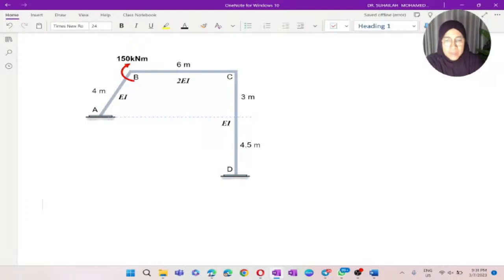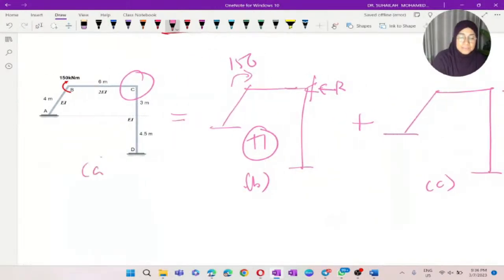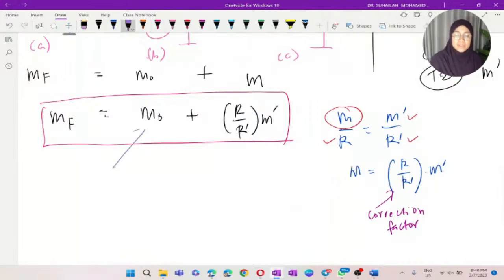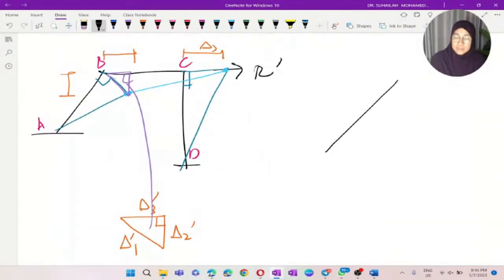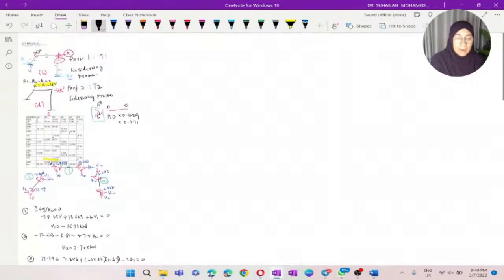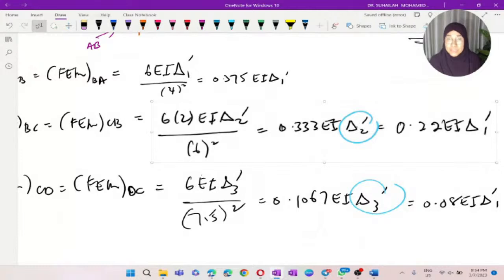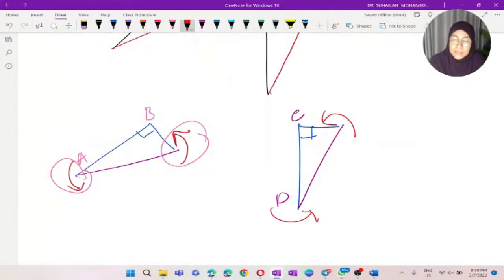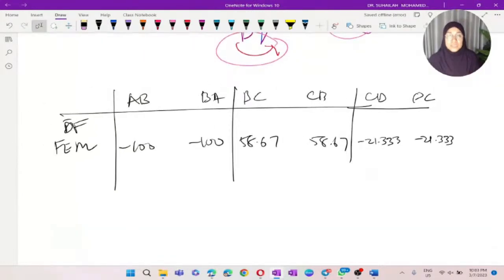[CES521] 04.07.2023 FRAME WITH SIDESWAY (ONE INCLINED COLUMN) PART 2